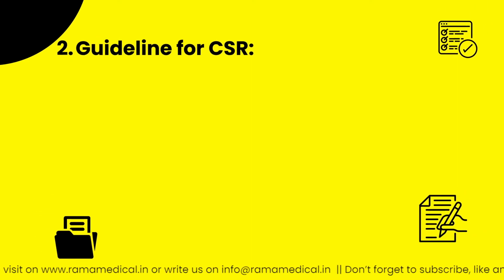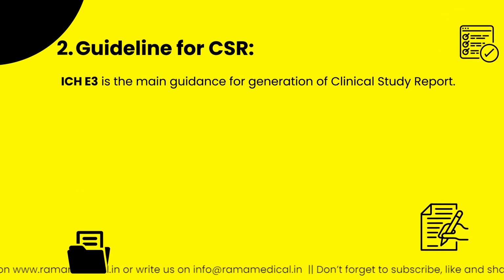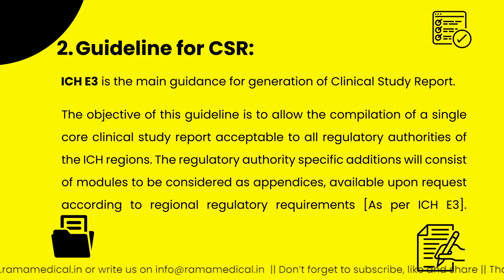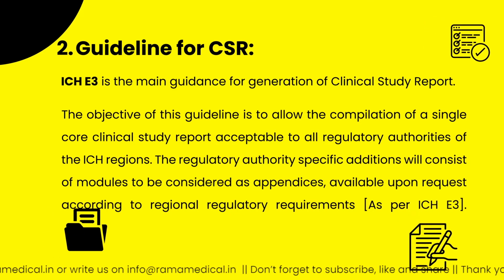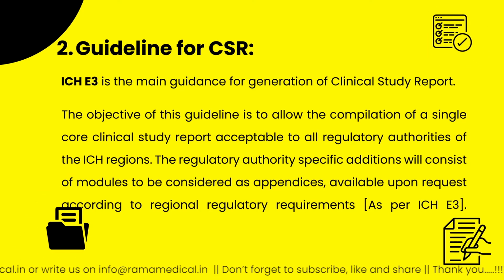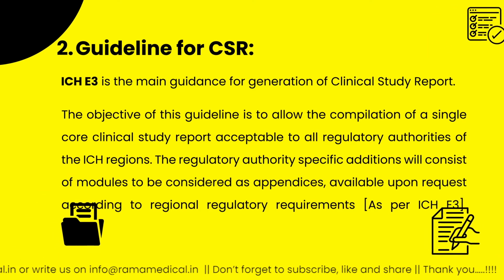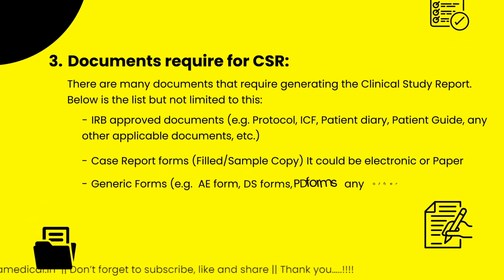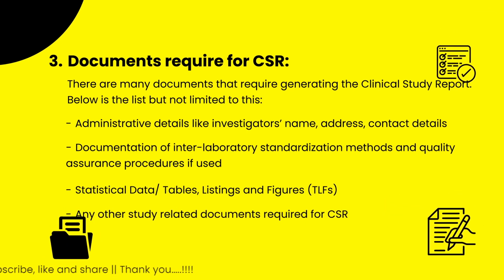Clinical Study Report || CSR || CSR Requirements || Clinical Study Report Kaise banaye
Today we are going to learn about Clinical Study Report. In this tutorial, you will get basic information about CSR.
In the CRO and pharmaceutical industries, it is the most important documents. So Medical Writer must have to take care of CSR.

Following are the details if you want to outsource your clinical services.

Join our WhatsApp group for information related to Clinical Research jobs by clicking